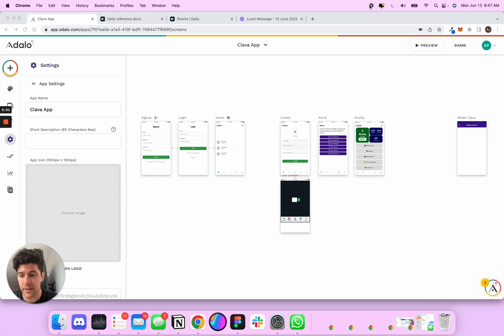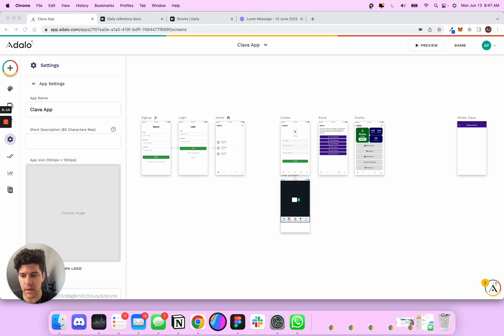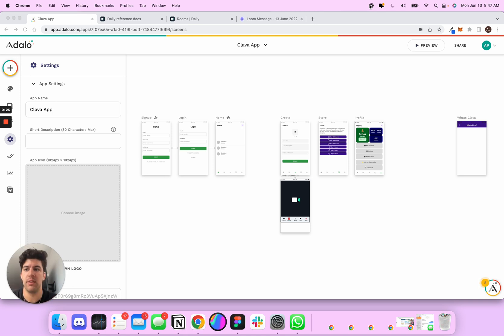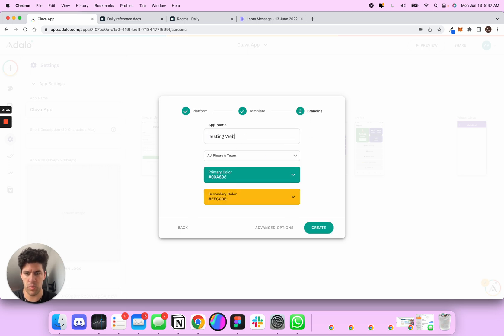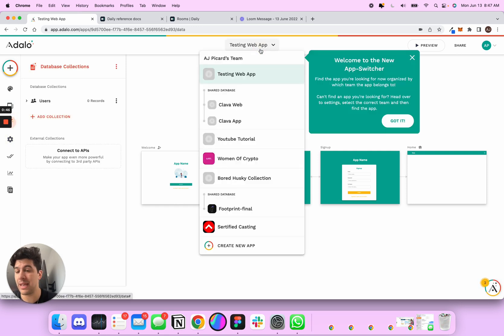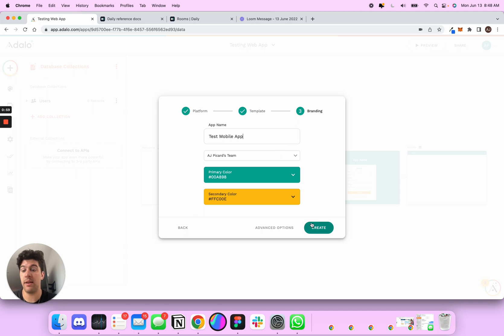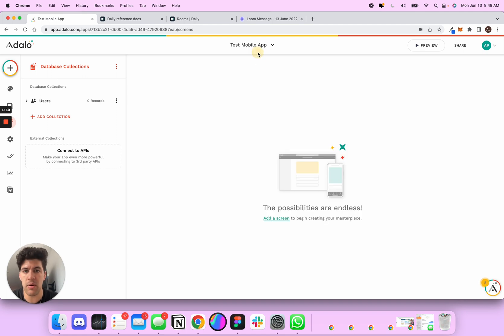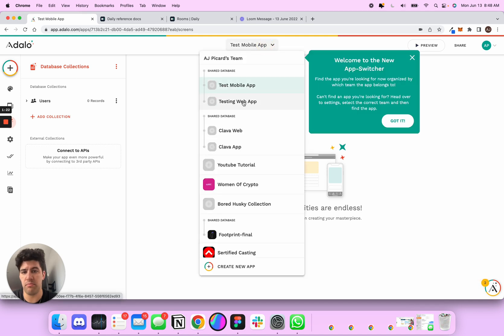Create a Web App + App that share the same database in Adalo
Hey No Coders!

Excited to share with you this awesome video explaining how you can create a Web App & App that share the same Database in Adalo! This is huge because you can now make your product available both in the App Store and on the Web all by using No Code!

Excited to share more and more tips with all of you!